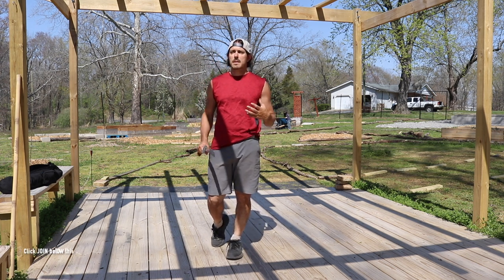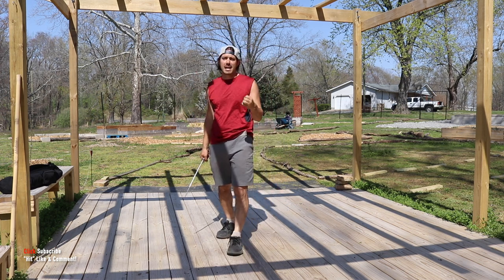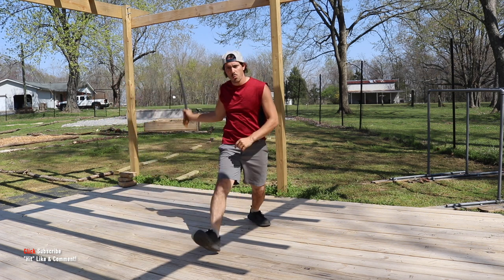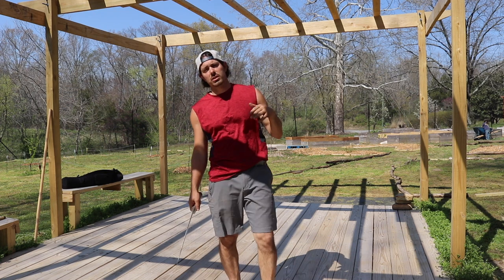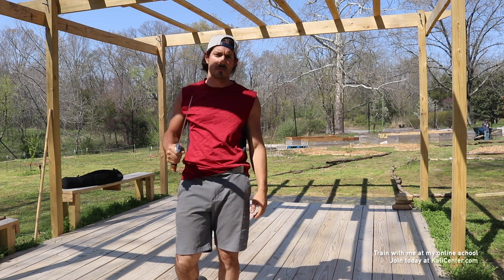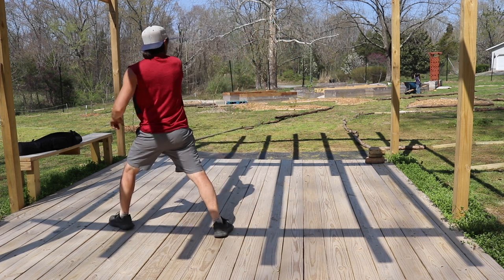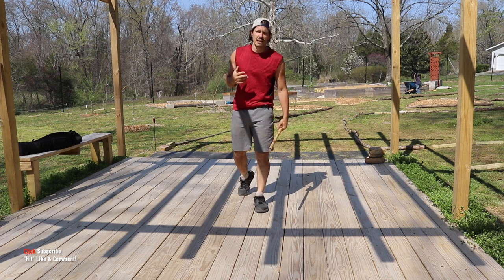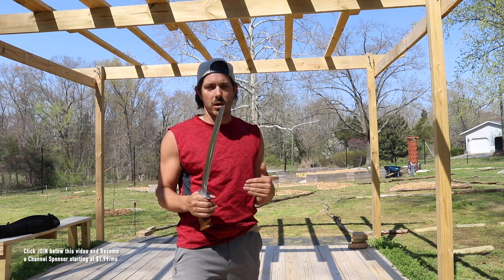Epic Kali Martial Arts Stick Fighting Drills - The LOST SKILL in Filipino Martial Arts